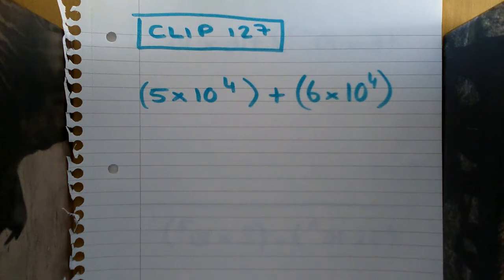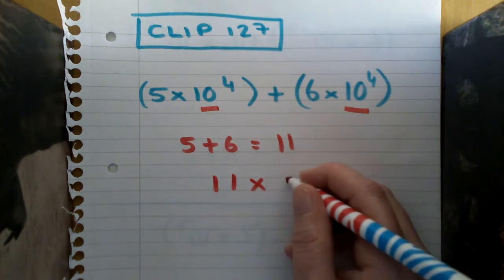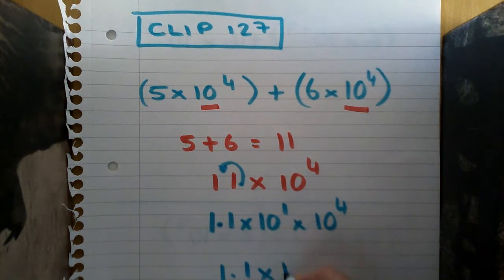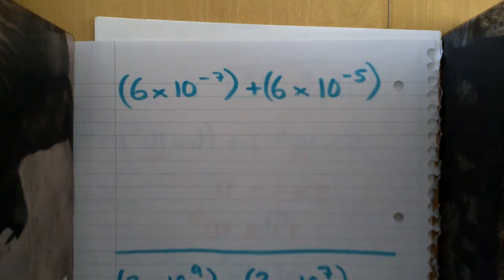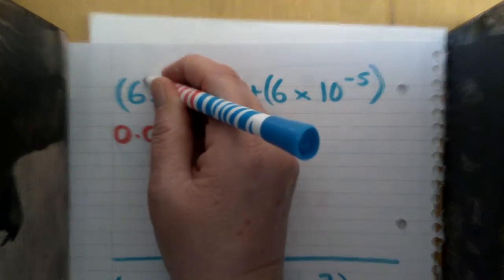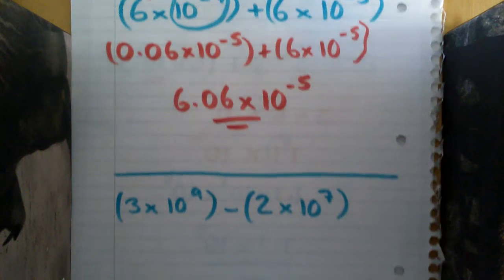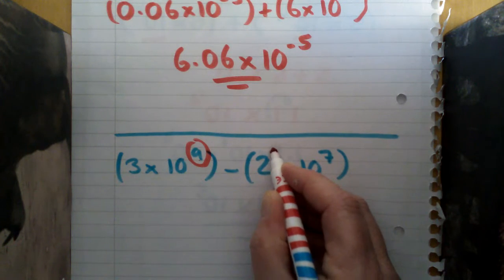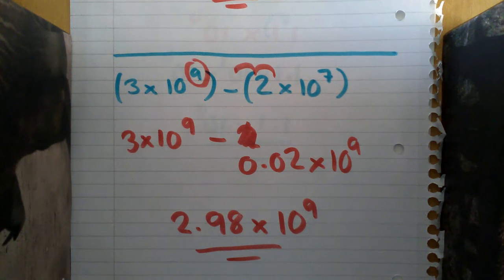10M2C Clip 127